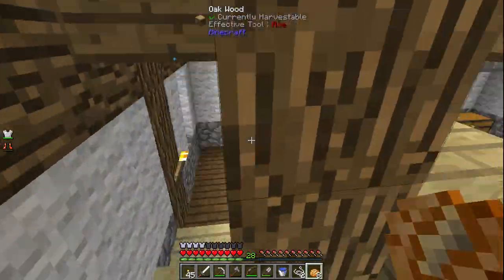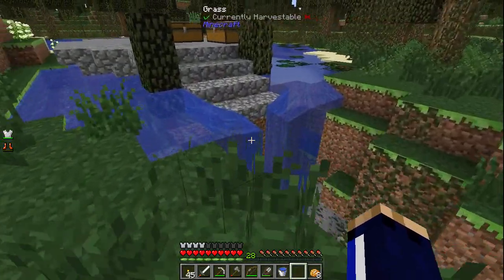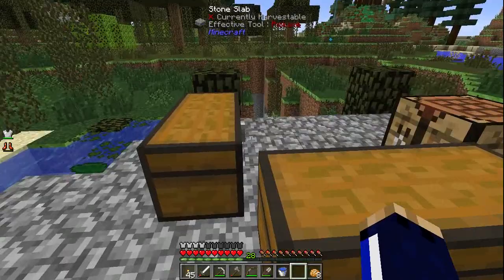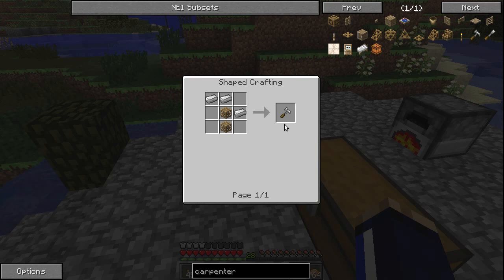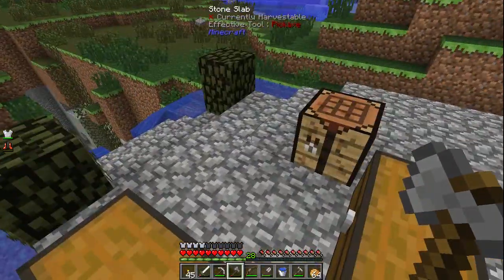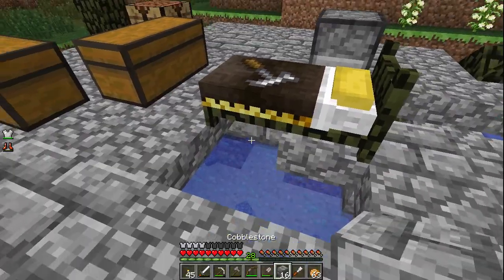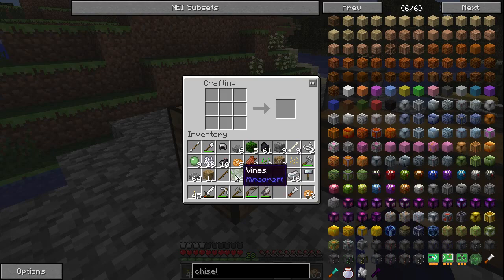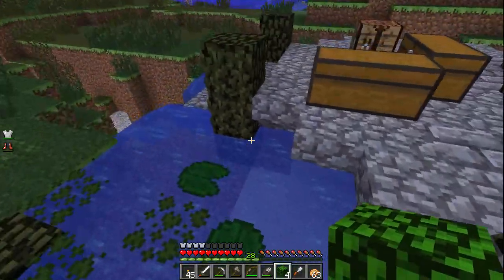Building the Lily - Decidedly Neapolitan (Ep.2)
This week I explain my idea for the Lilypad, then start working with Carpenter's Blocks and Chisel.

Decidedly Neapolitan is an invite-only modded Minecraft server for the friends, family, and fans of Decidedly Vanilla. Some of us are making videos from the server; others are just playing for fun!